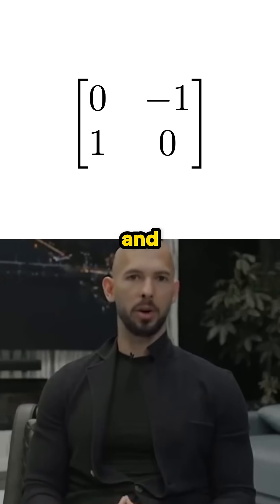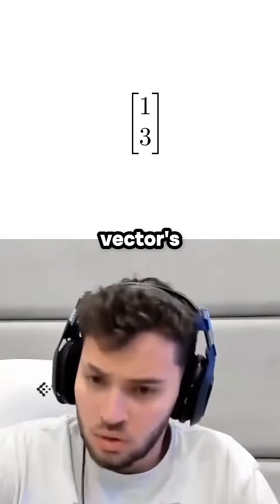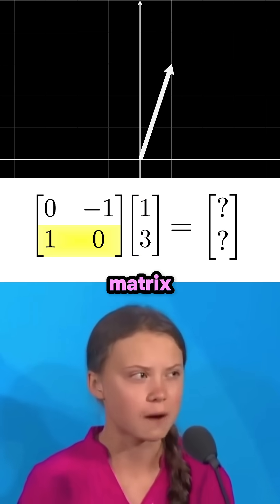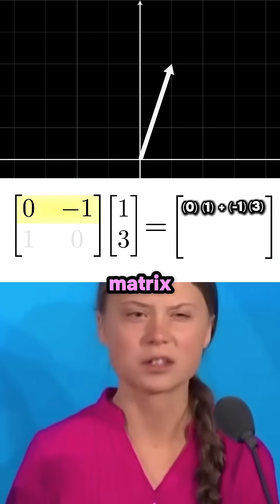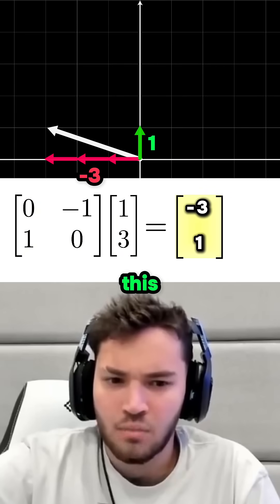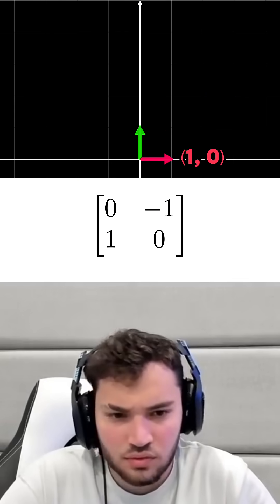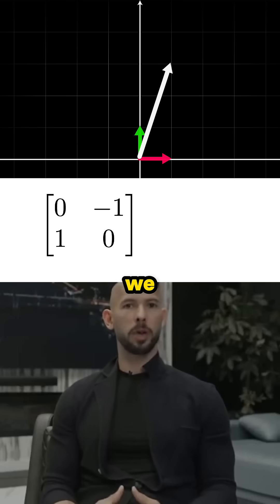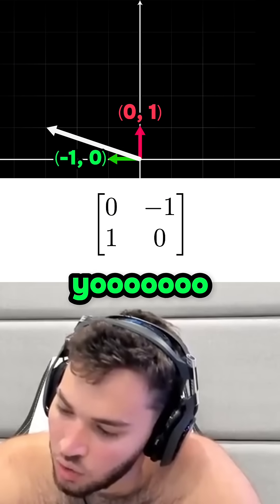Tate explains matrices in 90 seconds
👉 Take our 2-minute Onlock survey - help shape the future of learning